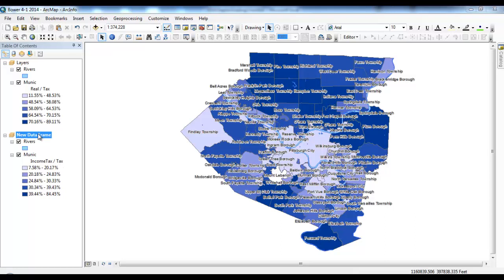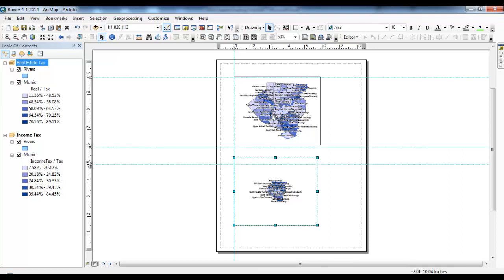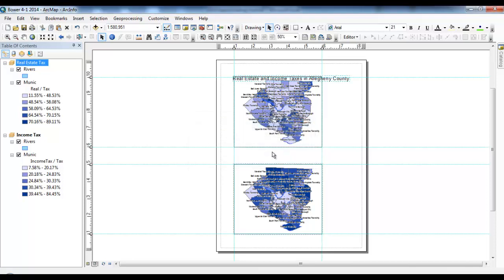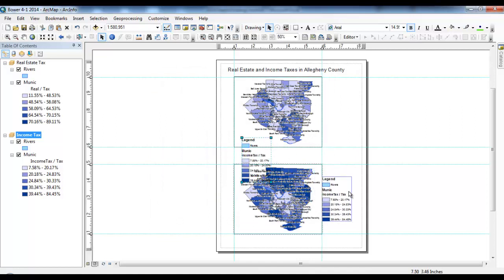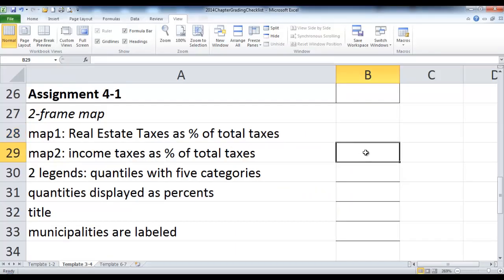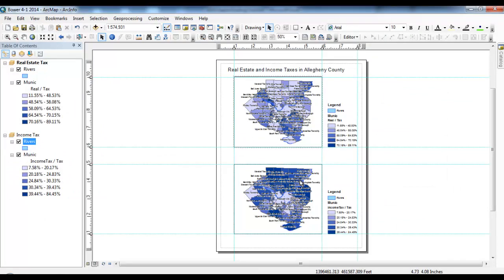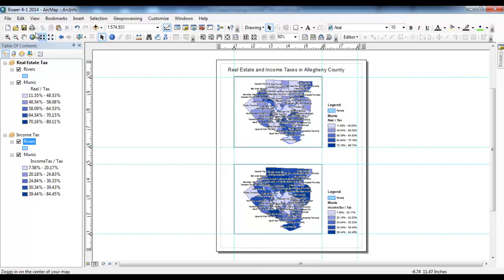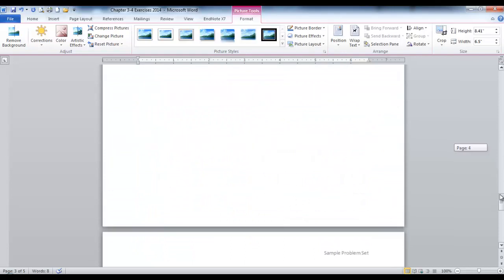GIS Tutorial 1 Assignment 4-1, Part 3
Corey walks you through the third part of Assignment 4-1 in Gorr and Kurland's GIS Tutorial 1 book for ArcGIS 10.0, the finalization of maps comparing income and real estate tax burdens in Allegheny County.